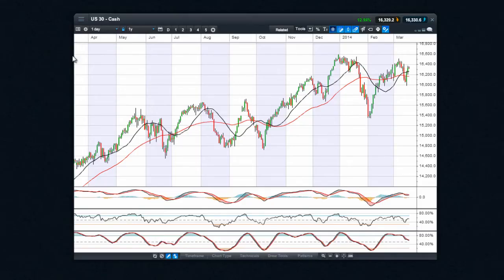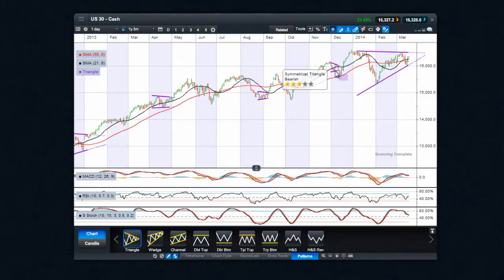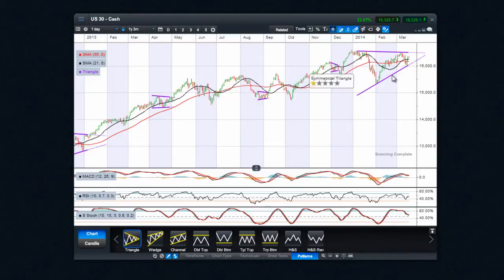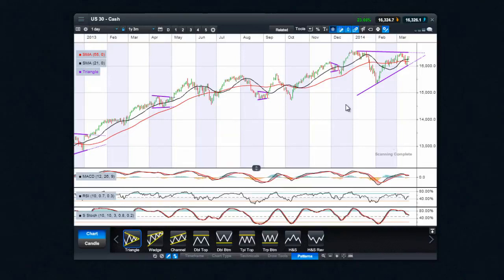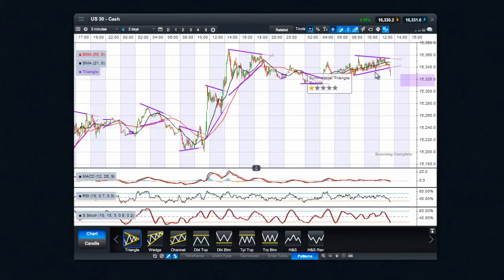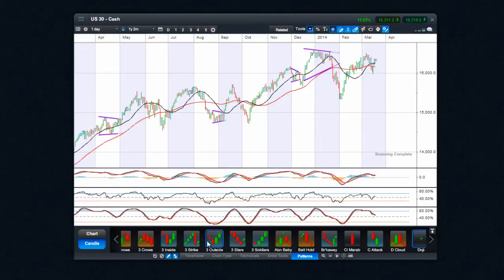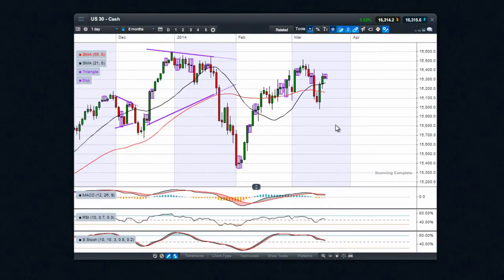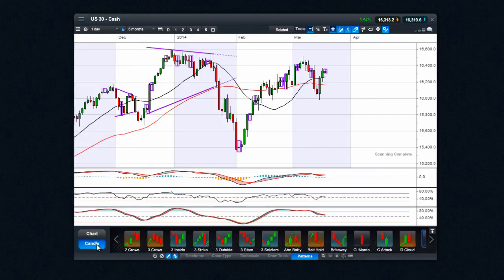How to identify chart patterns automatically 2022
The easy way to follow Forex
Automatic detection with entry, stop loss and take profit values.The 1000pip Climber Forex System is a state of the art algorithm, designed to make it as easy as possible to succeed at Forex. The Forex system continuously analyses the FX market, looking for potentially high probability price movements. Once identified the software will notify you visually, audibly, and via email.

ALL key parameters are provided; entry price, take profit and stop loss. The Forex system is easy to set up and is designed to be followed 100% mechanically – just try the Forex system and see the results. This Forex system really is the simplest way to follow the FX market.

🔥 Finally, I have made a Detailed Training System that Shows an Absolute Beginner (Without Any Skill) How to Make Huge Profits in a Short Time with Crypto

👉 Simply Follow the Methods introduced in the Training System to Multiply Your Money!

➡️ Click here and view all details about the "CRYPTO ULTIMATUM" training system
forex trading group,
forex trading jackpot strategy